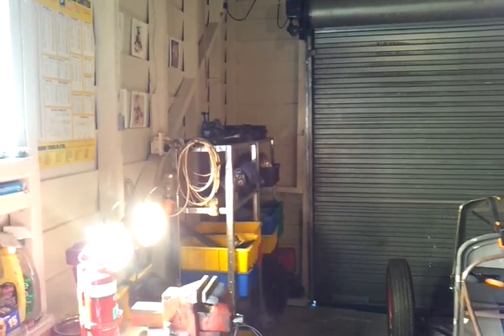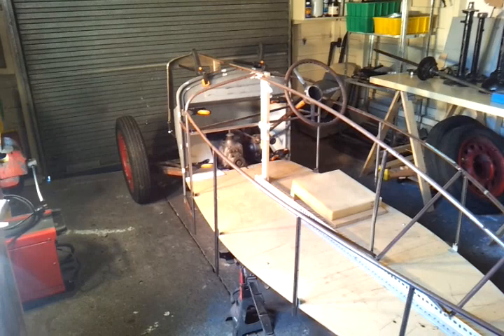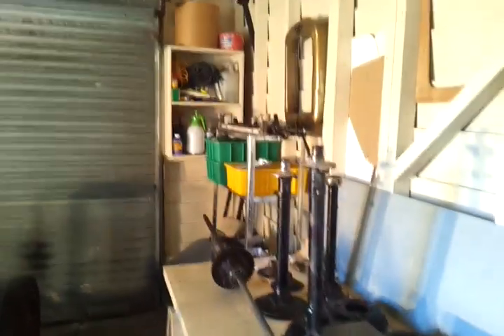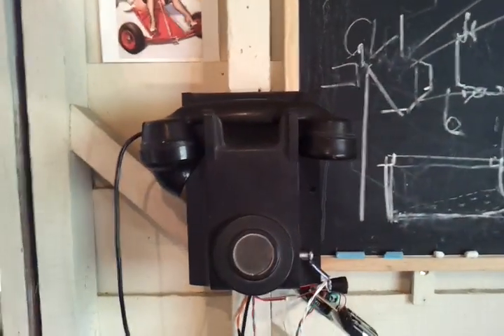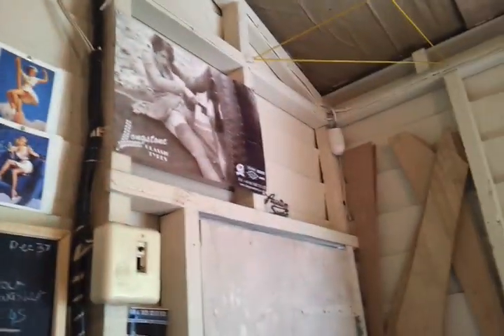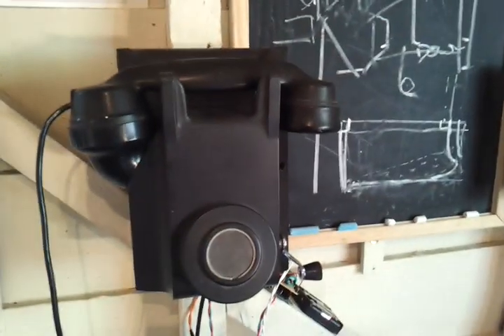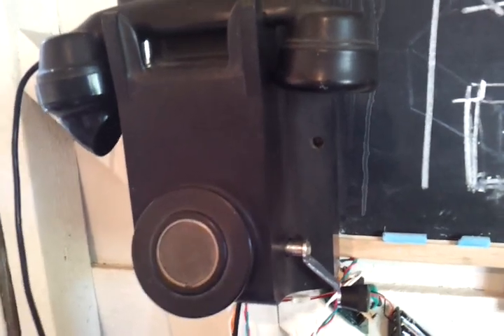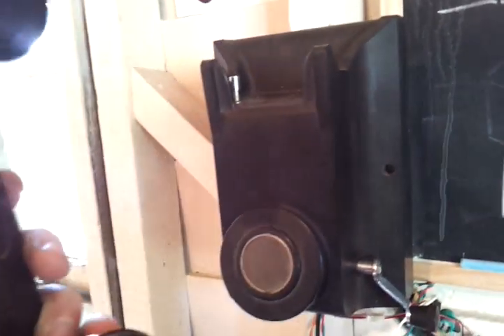Austin 7 garage phone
This is about the phone in my old Austin 7 garage where I am building an Austin 7 special. I don't actually like phones (horrible, nasty things) so this one never actually did anything useful. I used an Arduino and a Adafruit Waveshield to make it into a musical phone playing suitably period songs.